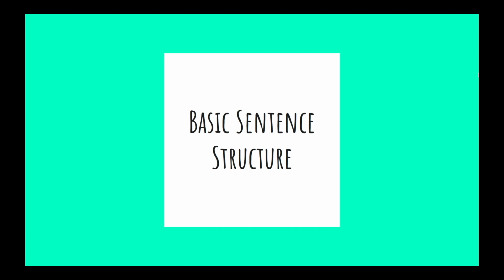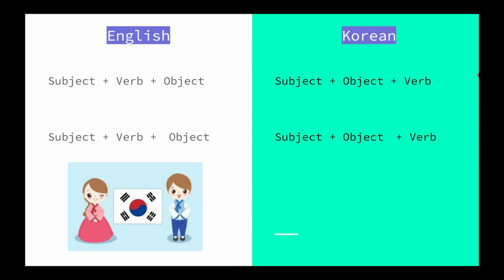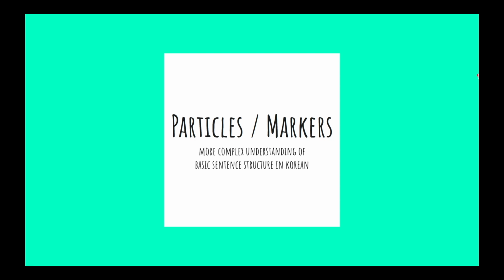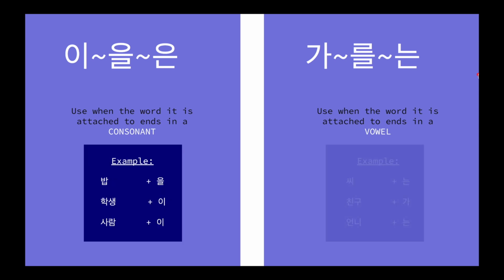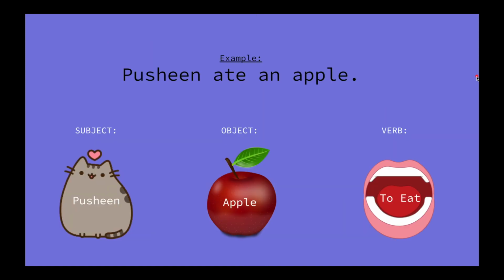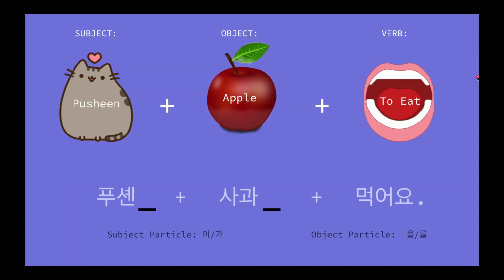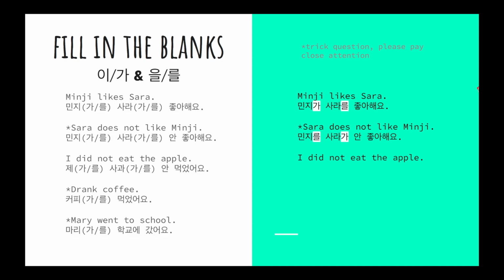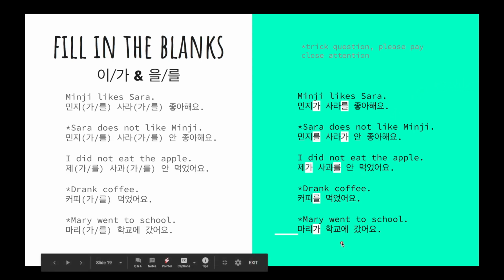Korean - Lesson 1 - Basic Sentence Structure, Subject 이/가 and Object 을/를 Particles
Link to Class on Discord: (message in the server which class you want to join)